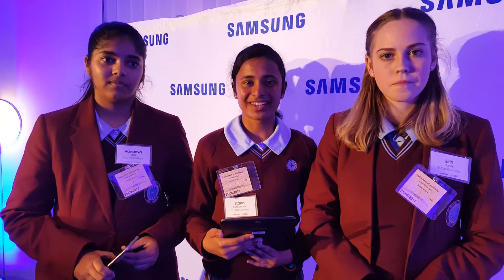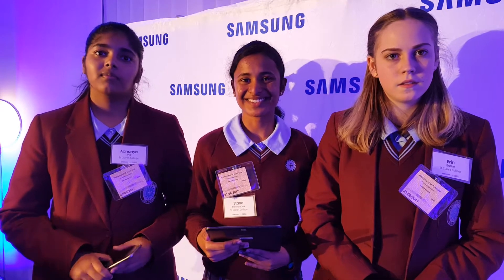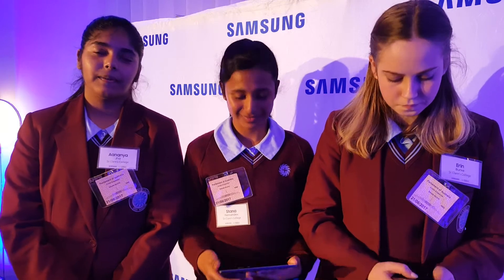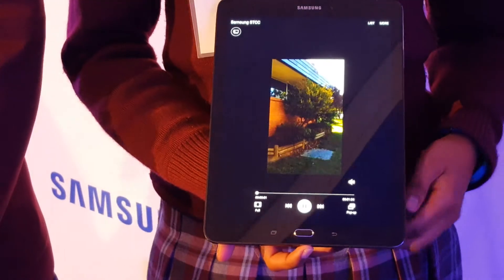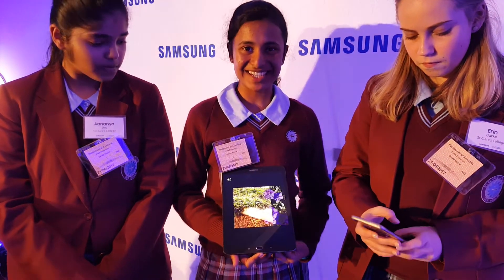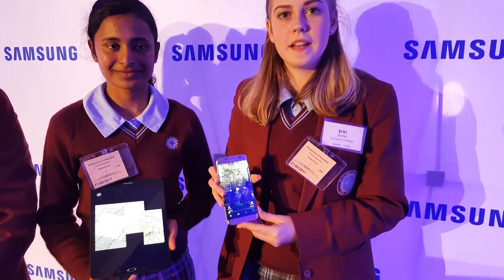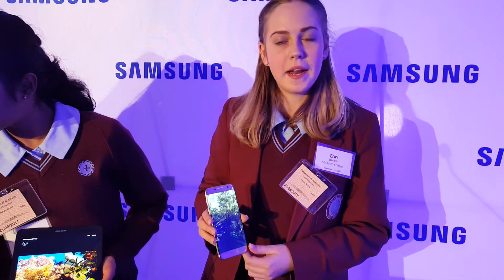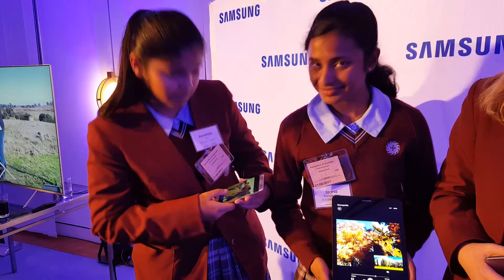Video Interview with St Clare's College students in Canberra, participating in STEM research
St Clare's College students Aanaya Jha, Stana Fernandez and Erin Burke talk about their experiences in the STEM research program undertaken by the University of Canberra's STEM Education Research Centre and Samsung Australia